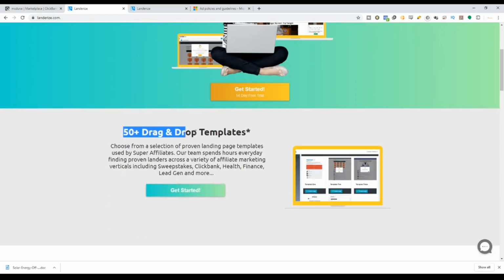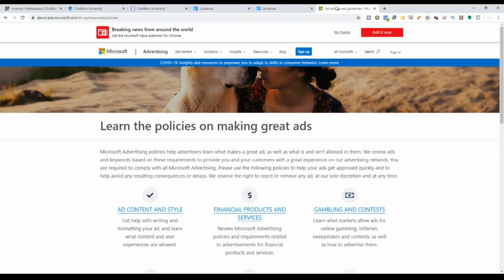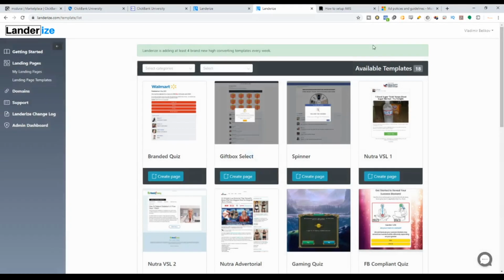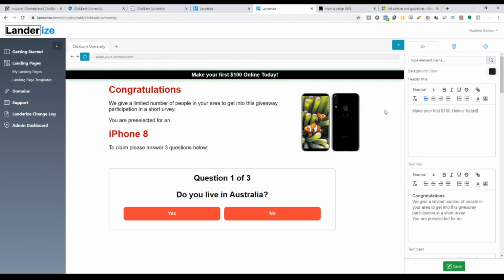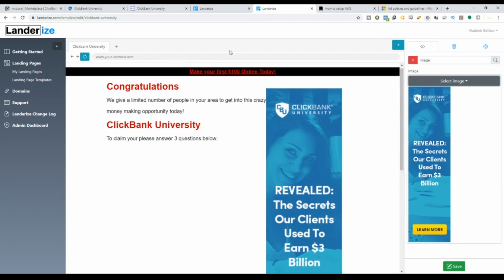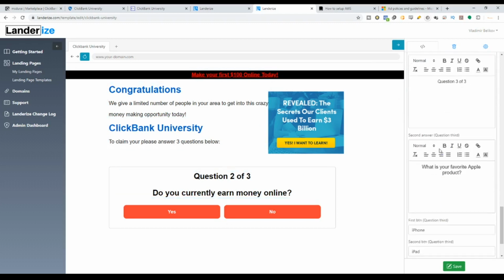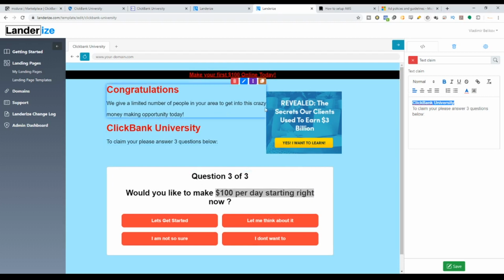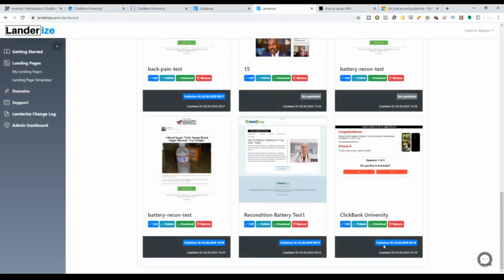How to Make Affiliate Landing Pages for Bing Ads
Do you want to see how you can make affiliate landing pages for Bing Ads? Watch this affiliate marketing tutorial and learn how to build landing pages for Bing ads with Landerize in just a few clicks.

In today's affiliate marketing tutorial, we are going to talk about how you can start making money online with Bing ads. So even if you are a complete beginner and you haven't made a single dollar with affiliate marketing, you can start today by applying the steps in this video.

By this time you should be pretty much familiar with what affiliate marketing is. But if you haven't yet heard of Bing ads I will tell you a few things about them.

Like Google AdWords, Bing ads are auction-based and rely on keywords. If you run ads on Bing, you create bids based on specific keywords. Then, since Bing ads are based on a pay per click (PPC) model, you pay your bid amount each time a visitor clicks on an ad and is brought to your site.

The average cost-per-click on Bing Ads can be up to 70% lower compared to AdWords. Since competition is lower on Bing, it's easier to get the traffic you need at a low cost, resulting in better ROI, however, you do not have the reach that Google ads gives you, as there is not as much traffic as it is on Google.

Bing ads allow advertisers to target specific audiences based on their device type and OS. It also provides the option not to display campaign ads on desktops, when you only want to target mobile users.

If you are a media buyer or an affiliate marketer that sends a serious amount of traffic to your affiliate pages then you need a landing page builder that is going to be easy to use and edit your landers.

One important thing is the loading speed of the sales pages that you create. Once you will send thousands and maybe millions of clicks per day to these pages, the loading speed will be even lower than it is at the moment and this will make you lose a high percentage of the traffic that you send to those pages, and therefore a lot of money.

The loading speed of your affiliate pages is absolutely crucial these days, as the attention span of the users is diminishing rapidly every day. You need to have lighting fast loading bridge pages to show your offer to the user otherwise he will click away and go back where he came from.

So if you are an affiliate marketer that is serious about his business and drives serious traffic to your affiliate pages, you need to check out Landrize and all that it has to offer to improve the quality of your landing pages.